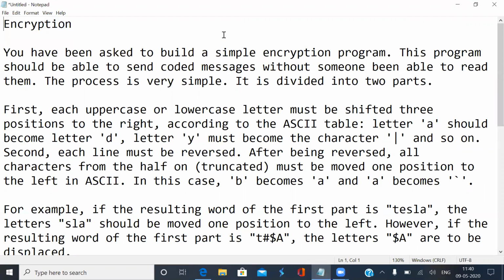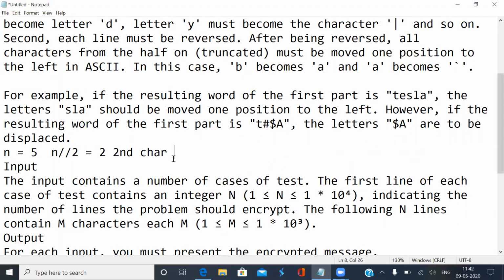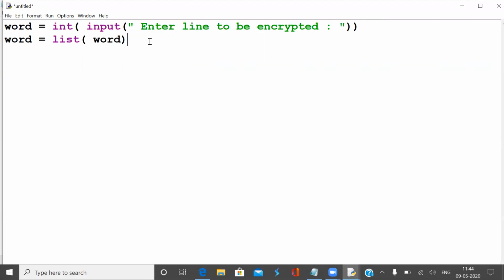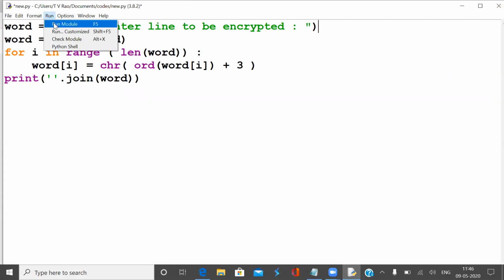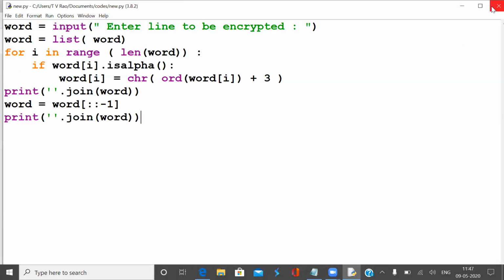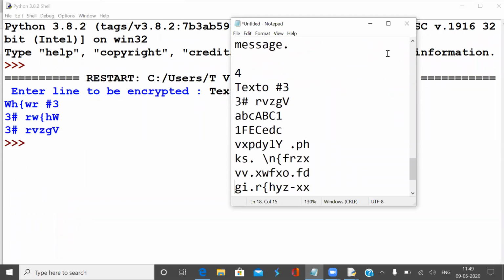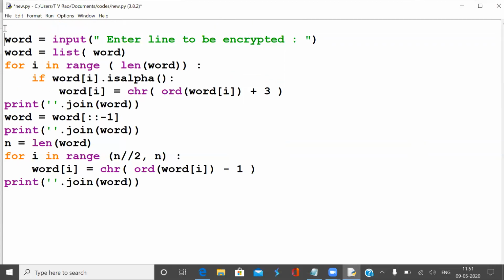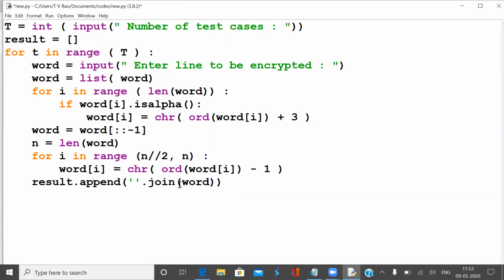Encryption A String Manipulation problem